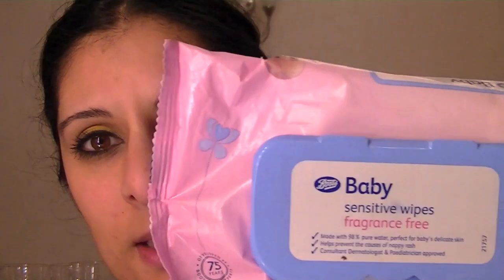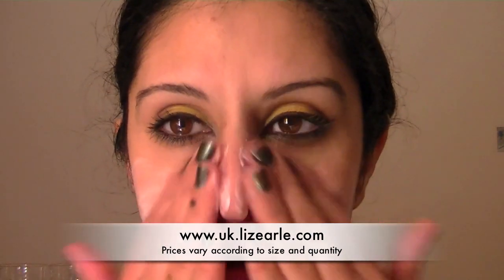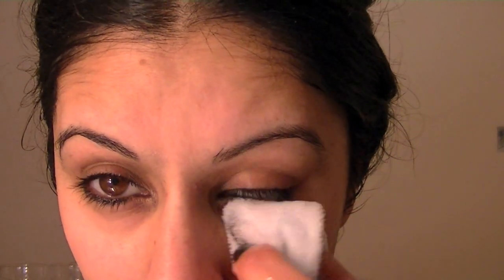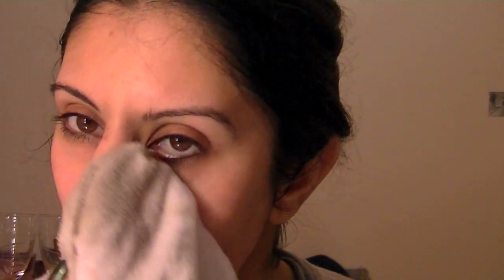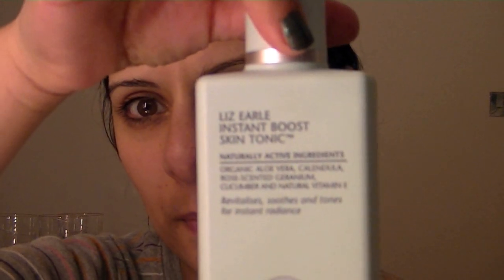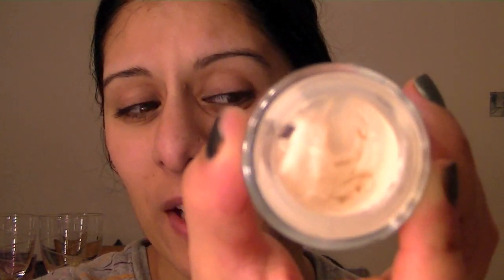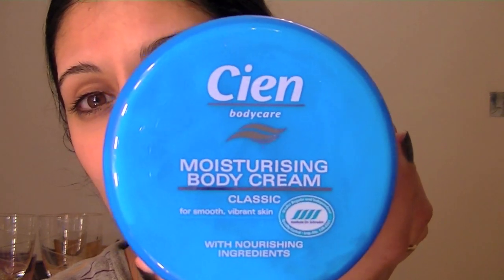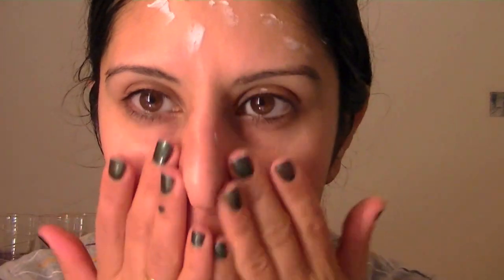Liz Earle Cleanse and Polish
My night time cleansing routine and how I clean heavy make up. PRODUCTS I LOVE